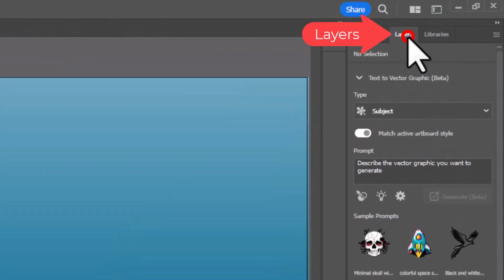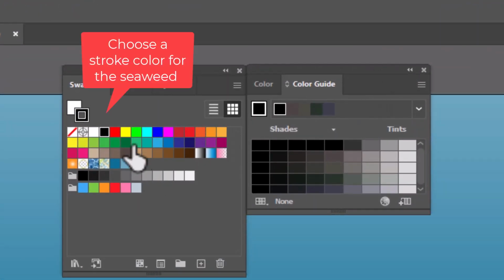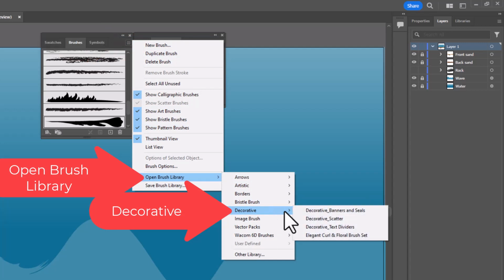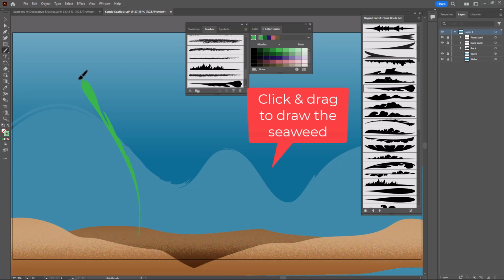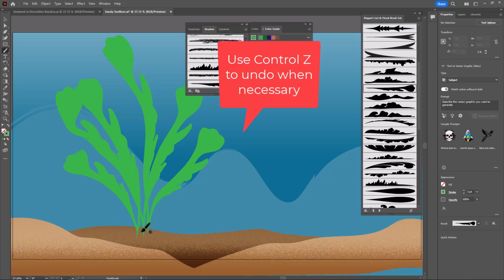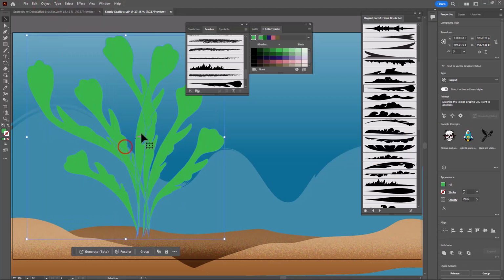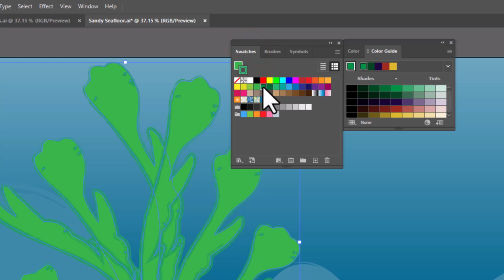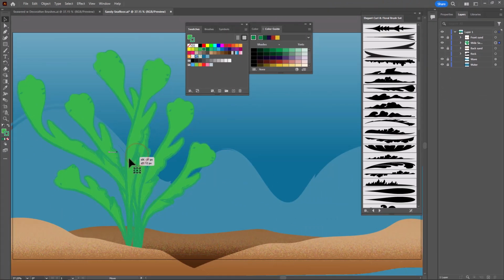How To Make Seaweed With Decorative Brushes Using Adobe Illustrator